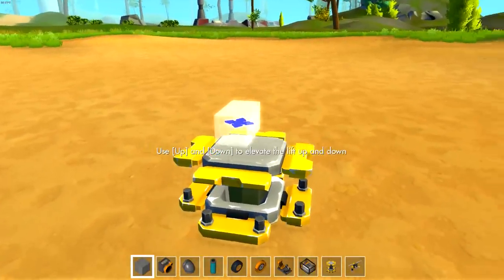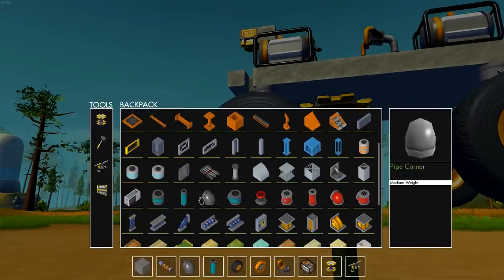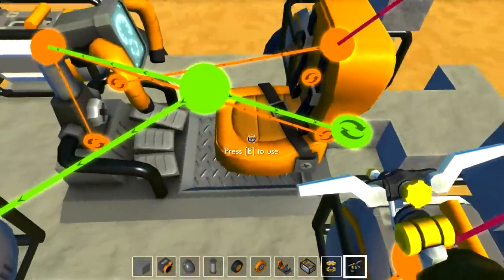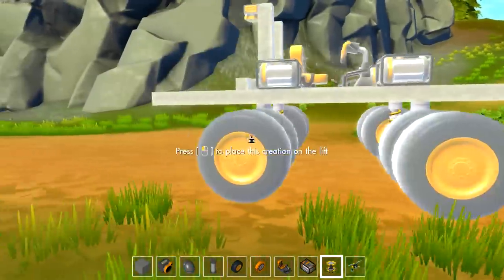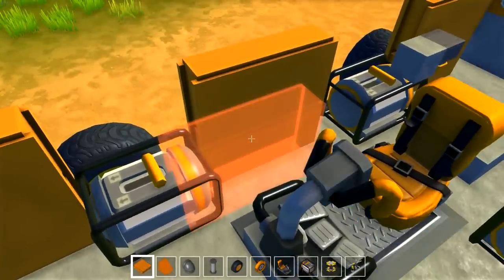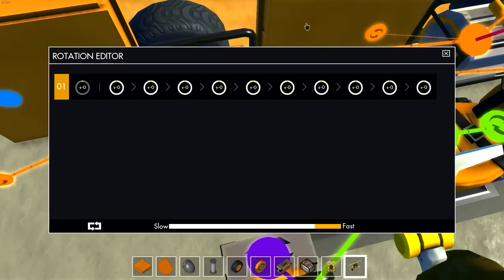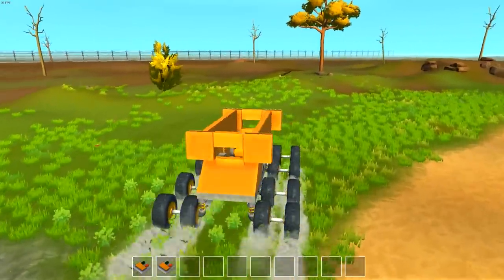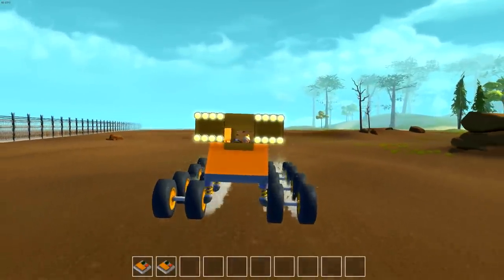Scrap Mechanic ➤ 16 WHEELER PLANET ROVER [Let's Play Scrap Mechanic Gameplay]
Welcome back to Scrap Mechanic! Scrap Mechanic ➤ 16 WHEELER PLANET ROVER [Let's Play Scrap Mechanic Gameplay] In Scrap Mechanic you can build amazing creations only limited by your imagination! Scrap Mechanic is an all-new creative multiplayer sandbox game which drops you right into a world where you quite literally engineer your own adventures! Choose from the 100+ building parts you have at your disposal and create anything from crazy transforming vehicles to a house that moves. You’re even able to team up with your friends to create amazing things together: in Scrap Mechanic, you’re the master creator of anything you can imagine!

-Creative Mode!

-Gender!

-Interactive Parts!

-Handbook!

-Connect Tool!

-Lift!

-Sledgehammer!